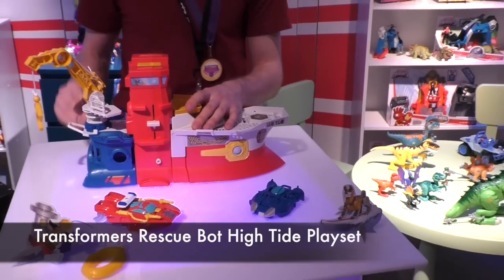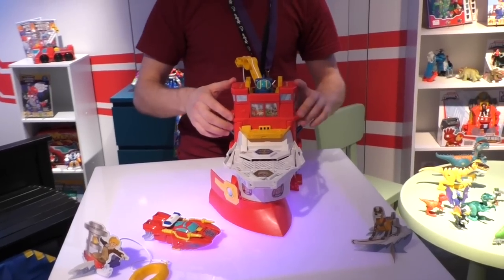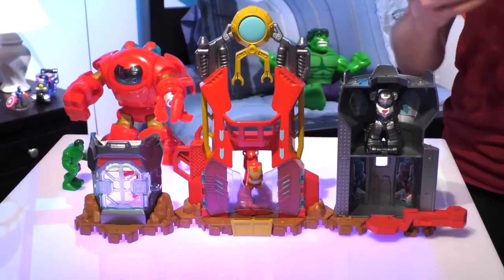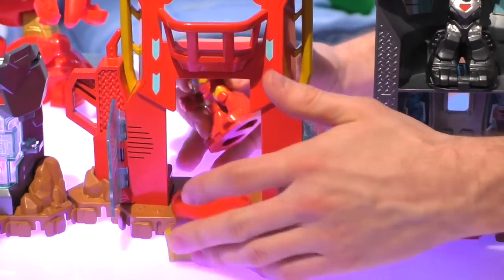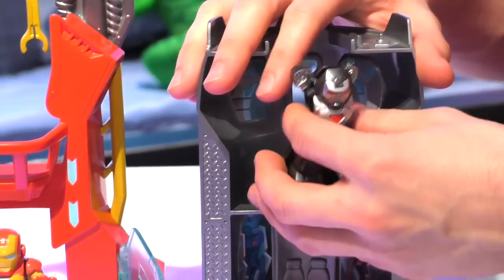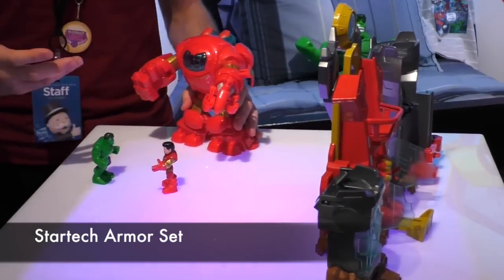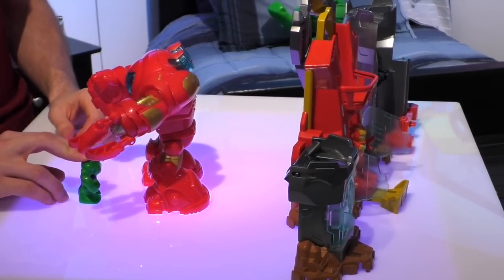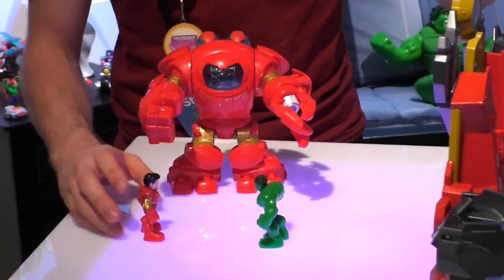New! Hasbro Rescue Bots Iron Man and Transformers Toys 2015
At Toy Fair this week we previewed the new Transformers Rescue Bot High Tide Playset, Iron Man Armor Up Fortress Playset and Startech Armor Set.  Check out the video to see all three in action!